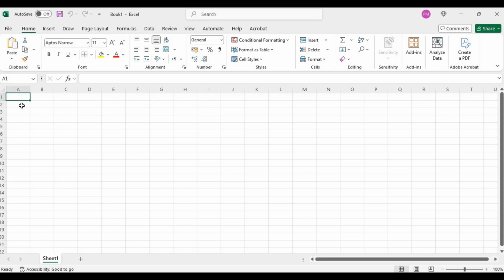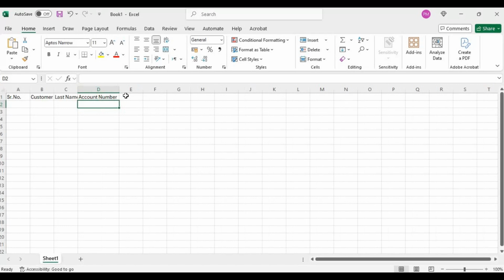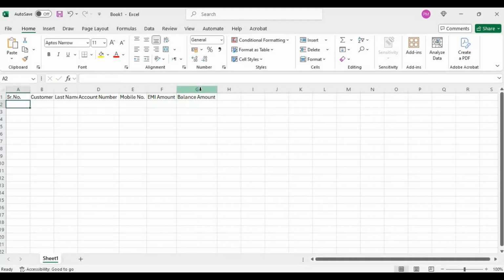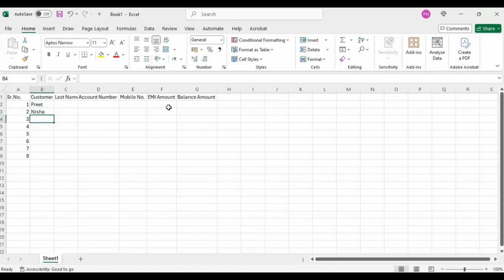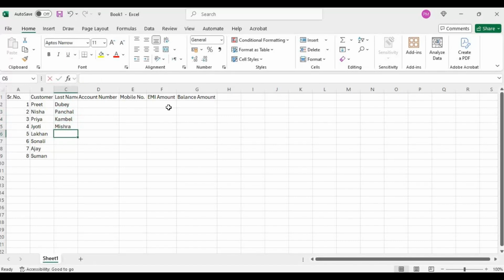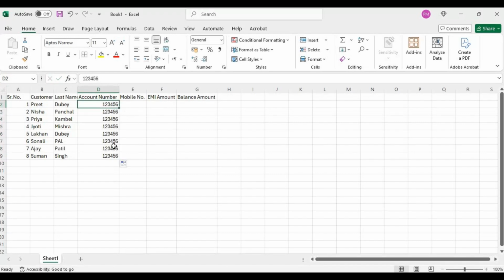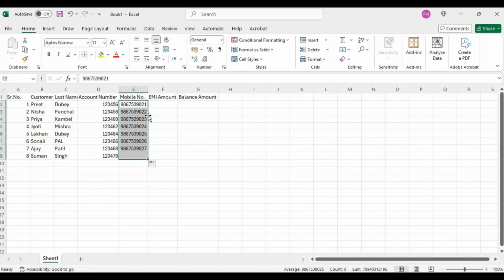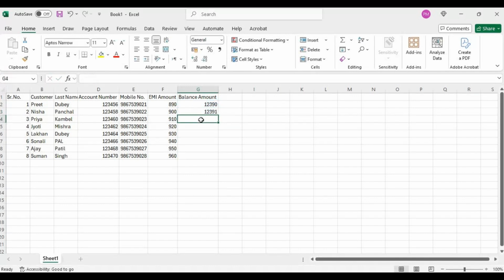Excel Day 3 – Create a Table in Excel Using Dummy Data!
Want to practice Excel but don't have real data? No problem! In this video, I’ll show you how to create a complete Excel table using dummy data in just a few minutes.

✅ You'll learn:
How to add Serial Numbers (Sr. No.)
Using the drag-fill method to auto-fill numbers
How to add dummy values for names, mobile numbers, account numbers, EMI & balance
Tips to speed up data entry using formulas
A smart way to build practice tables in Excel
This is perfect for beginners who want to start working with tables and learn Excel through hands-on examples! 💻📊
📺 Missed previous lessons? Watch now:
📅 Next video (Day 4): Formatting the table for a professional look – coming soon!
👇 Drop a comment if you want the practice Excel file!